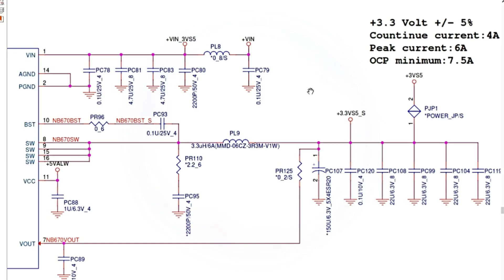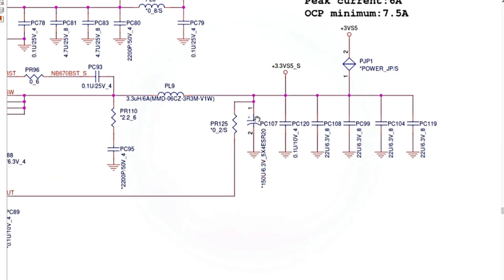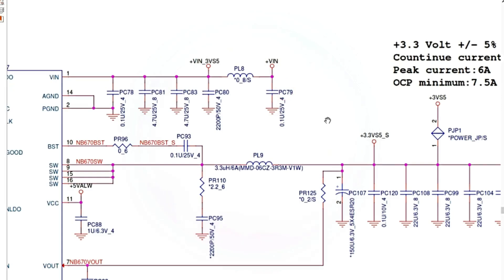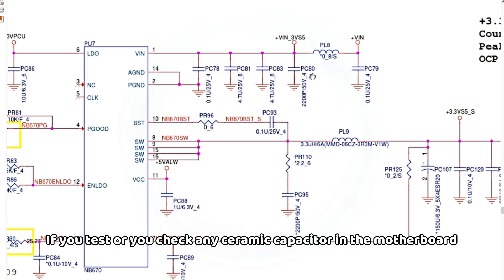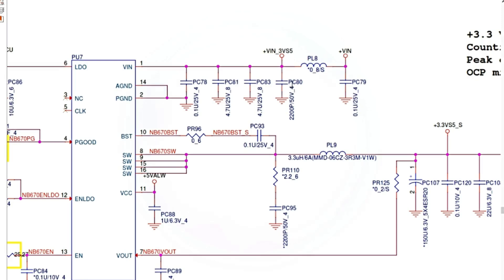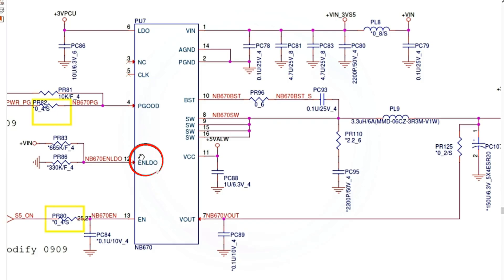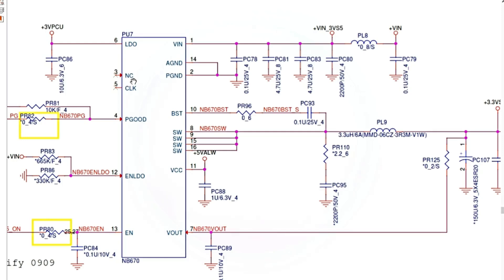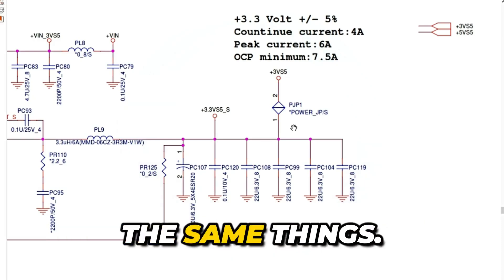Master Schematics Reading in Minutes - How to Read Laptop Schematics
📌Join My Mentorship Program Today And Accelerate Learning - Limited Access 👇:
📌Explore my online store, packed with advanced tutorials and training:
Mastering schematics reading is the key to fast and successful electronics repair. In this video, you’ll learn how to read and understand circuit diagrams like a pro, identify components, trace paths, and fix faults quickly. Whether you repair laptops, phones, or any PCB, this skill is a must